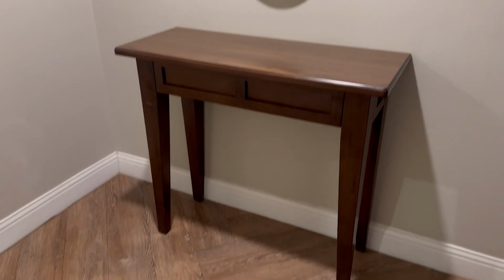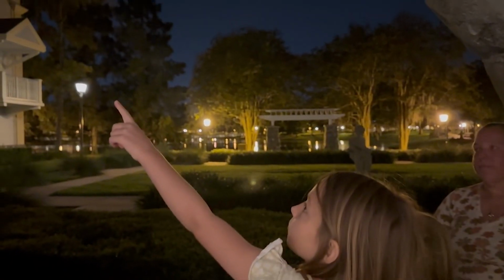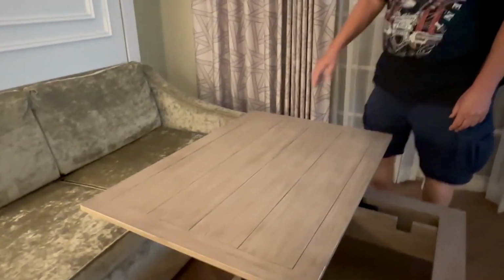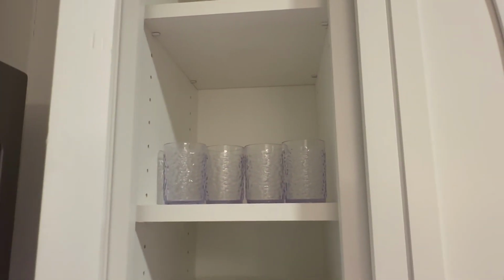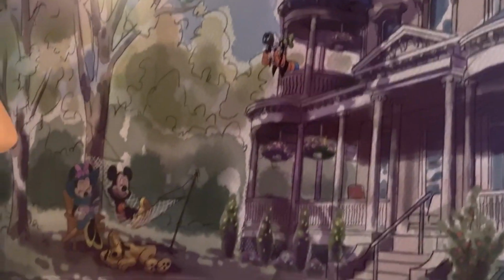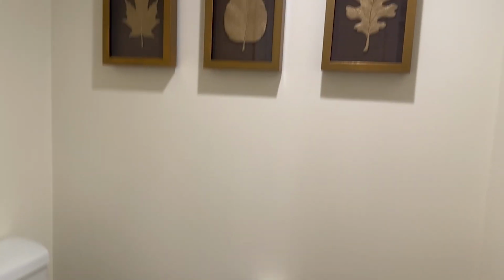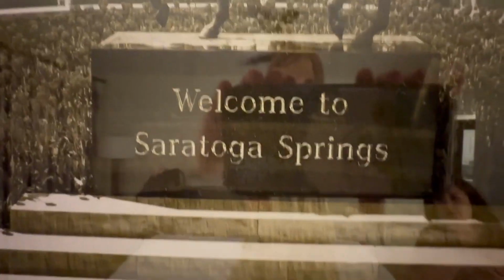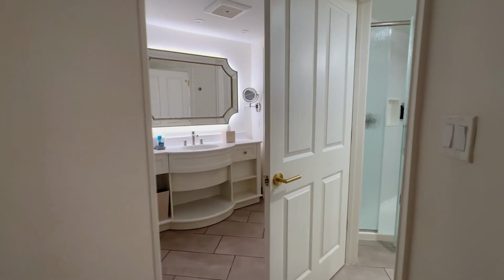Exploring our 2 Bedroom Villa at Disney's Saratoga Springs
To get the ultimate Disney World Planning Guide for Families including family hotel reviews, best times to visit, park planning guide, dining tips, and MORE, click here and get 10% off

We just moved to Florida from California! And the 7 of us are staying in a stunning 2-bedroom villa at Disney’s Saratoga Springs at Disney World. We’ll discover all the amenities, from the spacious kitchen to the cozy bedrooms, and see why this Disney resort is perfect for bigger families. Whether you’re planning a trip to Disney or just love exploring new accommodations, join us on this adventure. ✨🏰
For another full tour of a Deluxe Studio at Saratoga Springs plus review, check out this video